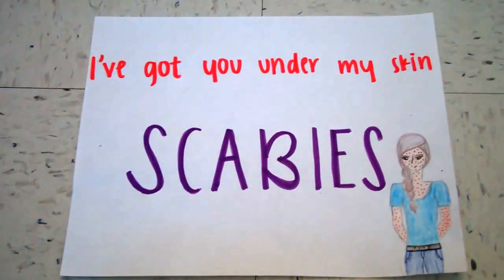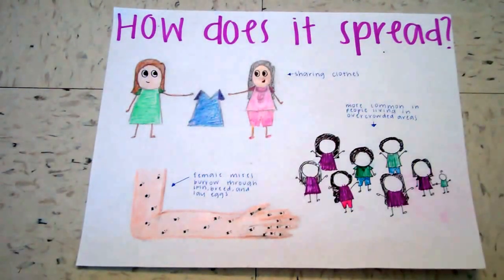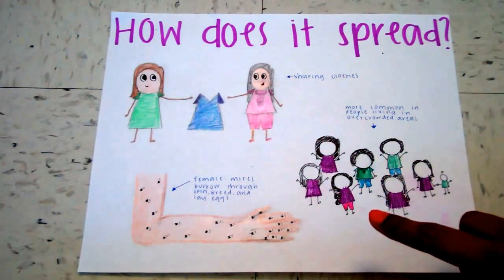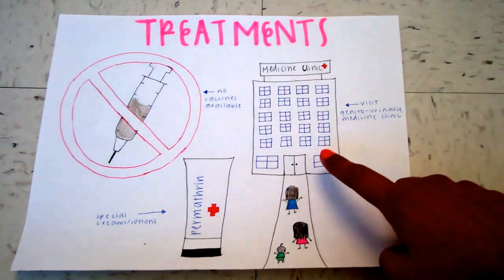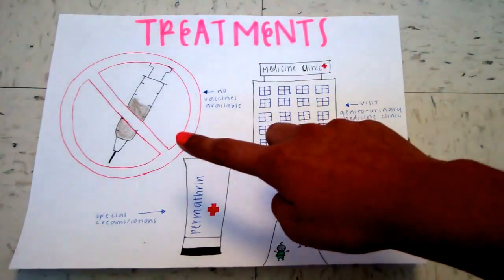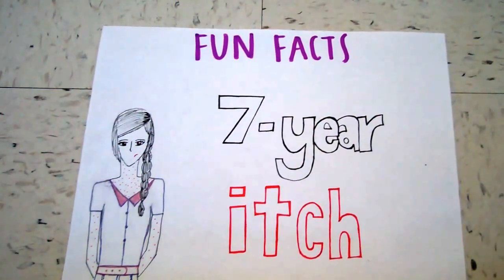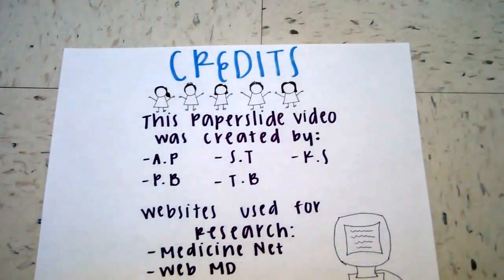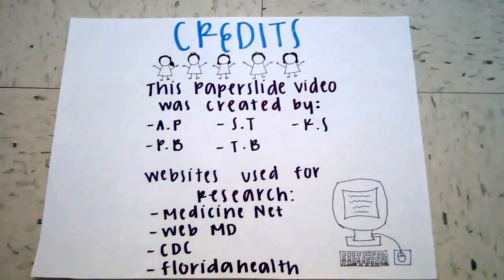Scabies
Explanation of how to treat, spread, and prevent scabies